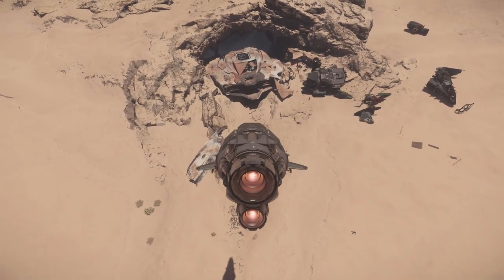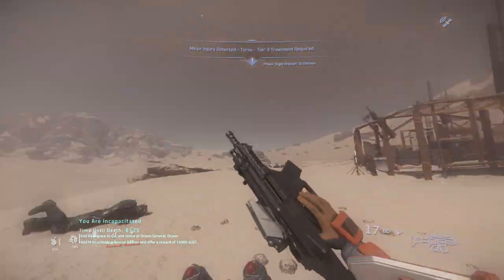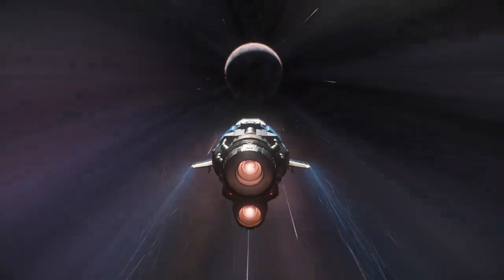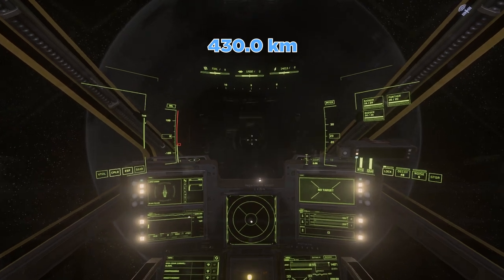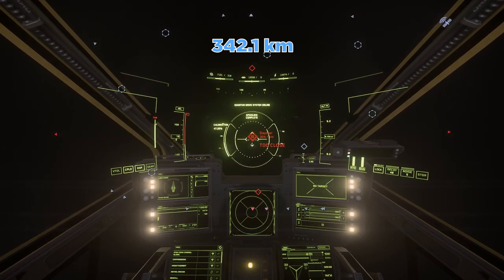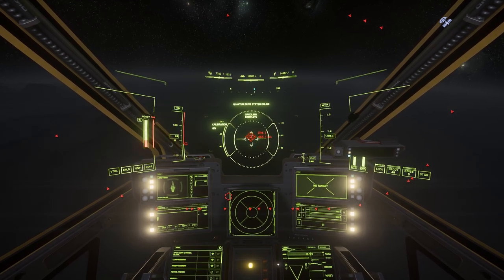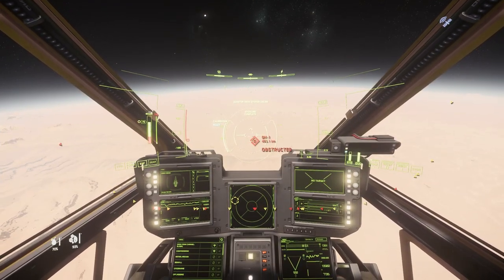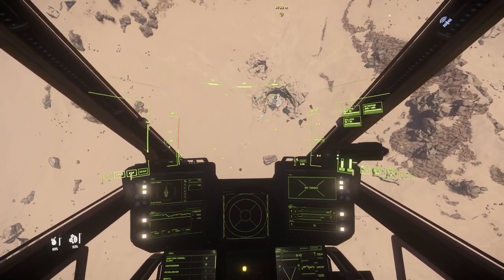Star Citizen BEGINNERS GUIDE To WHISTLER'S CRYPT Wreck Site - Best Settlement EVER!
In this Star Citizen Beginners Guide You will LEARN HOW TO GET to one of the BEST LOOKING Settlements in Star Citizen. WHISTLER'S CRYPT is a heavily guarded NPC settlement and a 600i Wreck Site that every Star Citizen fan of exploration needs to visit. A lot of action, free armors, weapons and rare ground loot for any adventurer out there. Explore one of the best looking locations in Star Citizen Universe TODAY!

My PC Specs:
GIGABYTE Z390 Aorus PRO
INTEL i7 9700K @4,9GHz
A-DATA 32Gb DDR 4 @3200Mhz
GIGABYTE GeForce RTX 3070 8GB DDR6